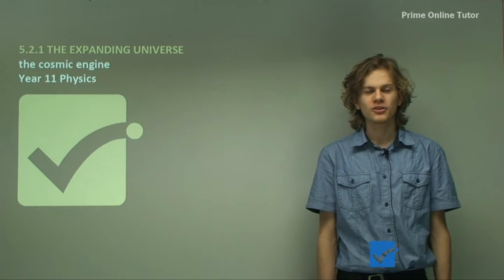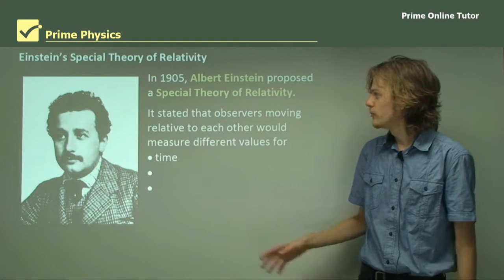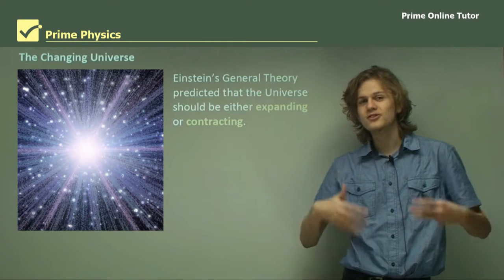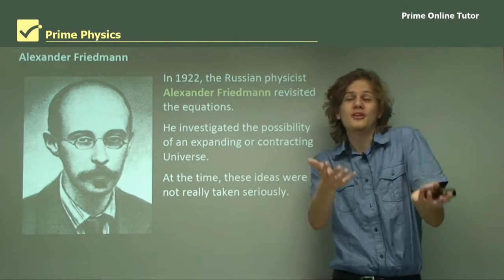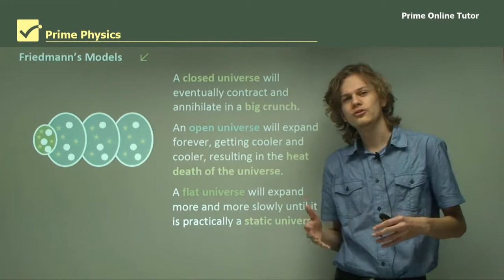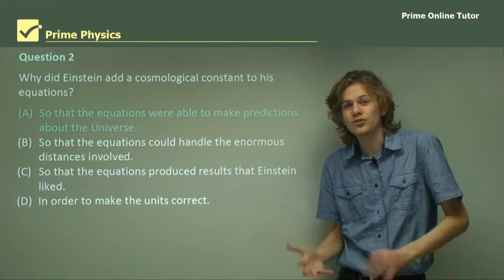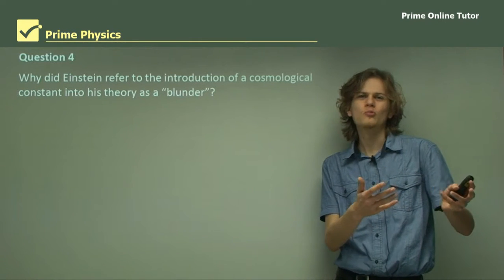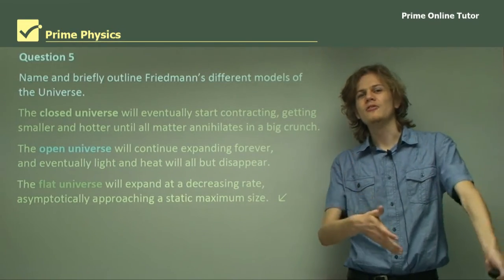Cosmic Chronicles: The Expanding Universe Unveiled 🌌🚀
🌌 Embark on an epic journey through the cosmos as we delve into the captivating realm of cosmology. In this illuminating video, we explore the profound questions that have intrigued humanity for centuries:
• How vast is our universe?
• What are the origins of the cosmos?
• How old is the universe itself?
• What cosmic changes await in the distant future?

🚀 Bridging Science and Philosophy: Cosmology, a unique branch of science, delves into questions that not only probe the universe's mysteries but also tread into the domains of metaphysics, theology, and philosophy. While grounded in observation, cosmology grapples with the universe's grand narrative.

🔭 Einstein's Revelation: Uncover the momentous contributions of Albert Einstein, from his groundbreaking Special Theory of Relativity to his General Theory of Relativity. Witness how this genius of the 20th century reshaped our understanding of space, time, and gravity.

🌠 A Dynamic Universe: Follow the cosmic narrative as Einstein's equations challenged the static universe concept, ultimately revealing the dynamic nature of our cosmos. Explore Einstein's "Cosmological Constant" and the unexpected twists in his cosmic vision.

💥 Friedmann's Revolution: Step into the world of Alexander Friedmann, the visionary Russian physicist and mathematician who dared to imagine a universe in motion. Dive into his three revolutionary models of cosmic expansion, from the "big crunch" to the "heat death."

🌟 The Fate of the Cosmos: Gain insight into the "closed universe," where gravity's grip may bring about a cosmic collapse, the "open universe," leading to the chilling heat death scenario, and the ever-expanding "flat universe." Explore the possibilities that shape our cosmic destiny.

Join us on this interstellar voyage as we journey through time, space, and the boundless cosmos. Whether you're an astronomy enthusiast, a space explorer at heart, or a seeker of cosmic knowledge, this video will expand your horizons and inspire awe for the universe's mysteries. 🌌🚀🔭🌠💥🌟

Cosmology is a branch of science that studies the possible ways in which the universe could have occurred. Our observations of the distribution of galaxies in the sky and their individual and combined motions have led us to ask fundamental questions about the universe:
• How large is the universe?
• How did it form?
• How old is the universe?
• How will it change in the future?
In asking these fundamental questions concerning the universe's origin and future, cosmology is in some ways similar to metaphysics, theology and philosophy. Cosmological models, which try to reconstruct the history of the universe, are based at least in part on observation. However, while astronomers and astrophysicists can draw on the results of billions of separate experiments to develop and confirm a theory, cosmologists have only one.
Einstein, Friedmann and the static universe
In 1905 Einstein proposed a Special Theory of Relativity, which explained how mass, length and time were related to the frame of reference from which they were measured. He showed that observers moving at constant velocity relative to each other would measure different values for mass, length and time. (You will study Einstein's theory in more detail in the Space unit in the HSC Course.) In 1915 Einstein published a General Theory of Relativity, which extended the earlier theory to cover observers that were accelerating with respect to one another. In this theory, Einstein showed that mass actually bends space and that the force of gravity is caused by this distortion of space.
Einstein, like almost all scientists of the time, believed that the Universe was static and unchanging. Astronomers had observed stars in detail, but galaxies were unknown and scientists believed that the visible Universe had been the same forever. When in 1919 Einstein applied his new General Theory to the Universe he found that rather than confirm the static nature of the Universe, the theory predicted that the Universe should be expanding or contracting. The theory showed that space itself is either expanding or contracting to carry the components of the Universe with it. In an attempt to solve this problem Einstein introduced an artificial factor called the ‘Cosmological Constant’ into his theory. He was later to say that this was ‘the greatest blunder of my life’.
In 1922 a Russian physicist and mathematician, Alexander Friedmann, decided to solve the equations produced by Einstein by dropping the cosmological constant and found that the universe must either be expanding or contracting. He postulated a universe that was created in a ball that was still expanding. At the time, this seemed to contradict logic and received little attention.